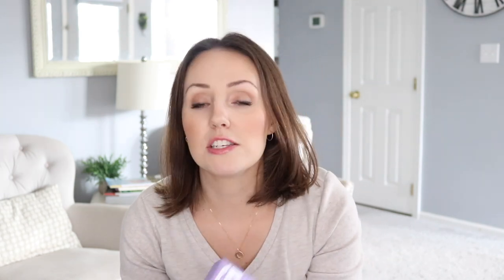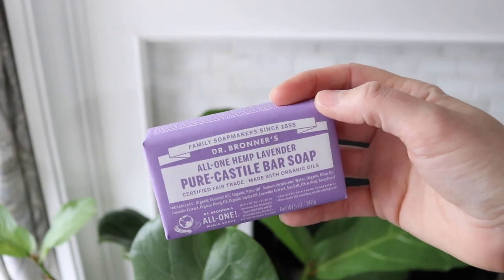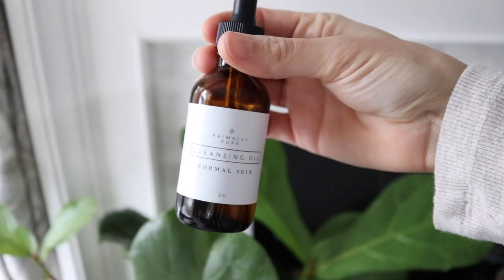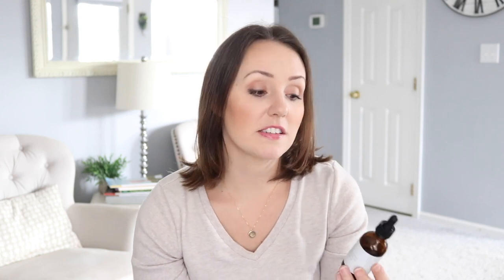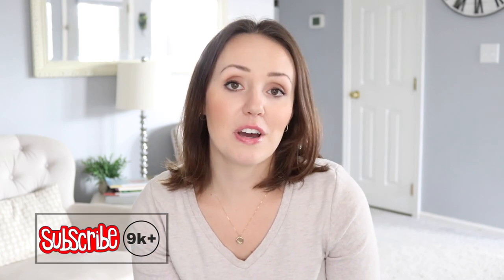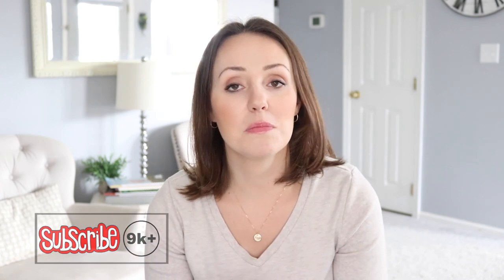MINIMALIST SHOWER ESSENTIALS \\ TOXIN-FREE SHOWER PRODUCTS \\ WHAT I USE IN MY SHOWER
I have been on a more intense health journey over the past year and one of the large parts of regaining my health was doing a complete overhaul of my conventional personal hygiene products. In this video I am so happy to share with you how I have minimized the products I use in the shower and also how they are completely toxin-free and won't break the bank!

I think you will be shocked by how well these shower essentials work and I hope it inspires you to overhaul the products you use in your shower to things that are healthier for you. I love having minimal products in my shower, with zero fragrances or parabens and all the other yucky toxic stuff in conventional products.

PRODUCTS I MENTIONED:
Liggett's Shampoo Bar Multipack(I get the 3 pack)
Liggett's Shampoo Bar Individual Bar
Dr. Bronner's Bar Soap (2 pack of my FAVORITE scents)
Soap Holder
Favorite natural deoderant

Links & FAQs
FAVORITE HOMESCHOOL SUPPLIES
-Games-
Color Code Game
Peek a Boo Bunny
Counting Bears
Wooden Marble Track(My kids LOVE this one)
Melissa and Doug Puzzles

-Supplies-
Primary Journals
Watercolor Paper
Julia Rothman Nature books

MY GEAR:
MY FAVORITE BIBLICAL RESOURCES/DEVOTIONALS
My Parallel Bible
Favorite One Year Bible
Mom Heart Moments Devotional
Fervent Prayer Strategy
Awaken Devotional
Treasure of Hope Devotional
Bible Highlighters